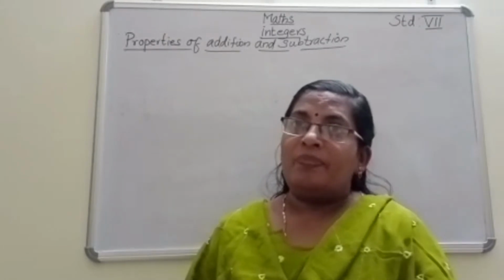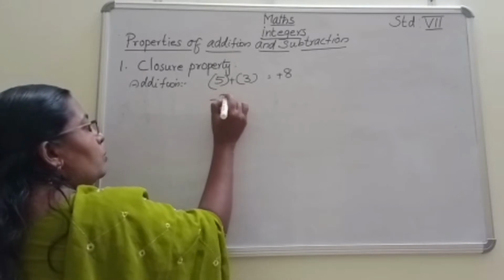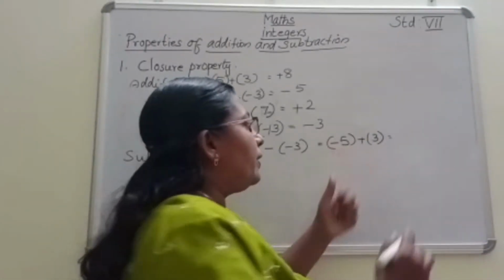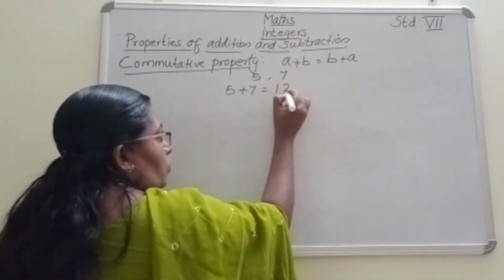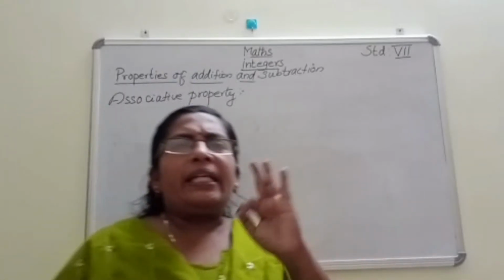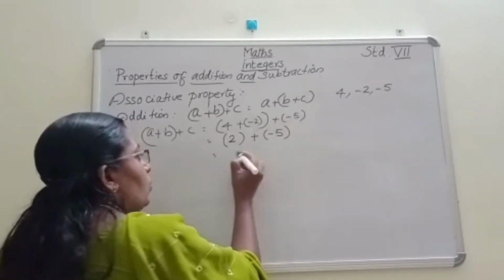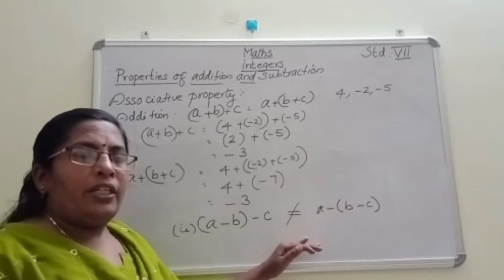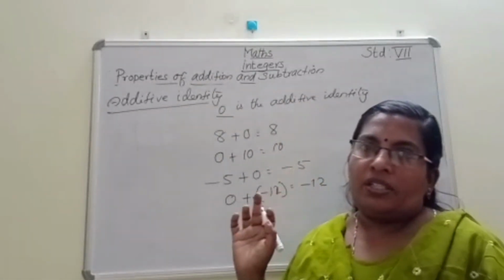MATHS for VII